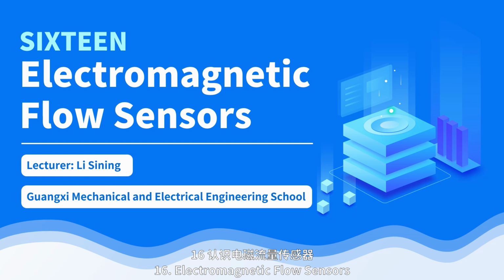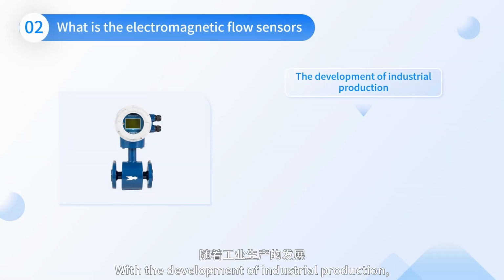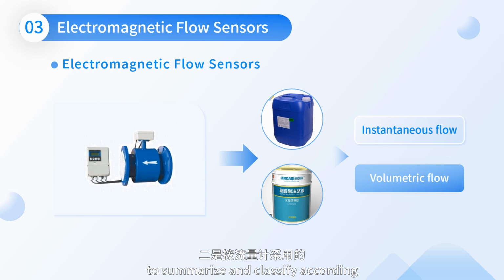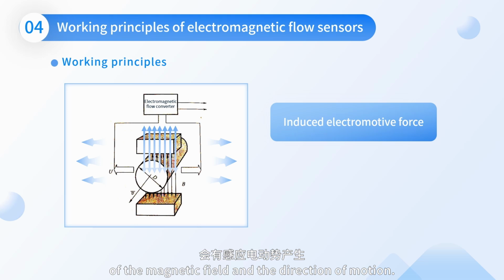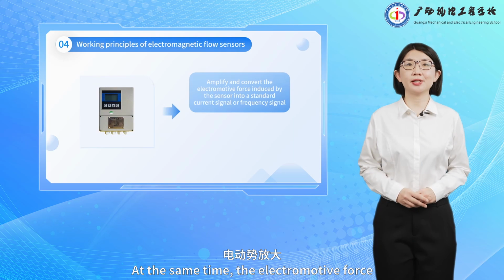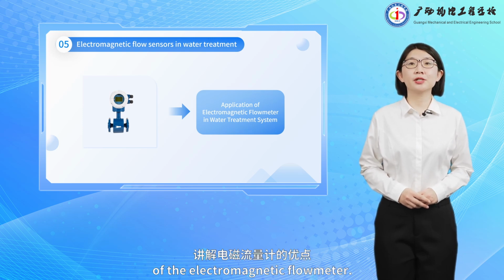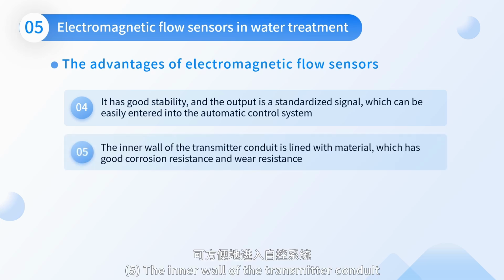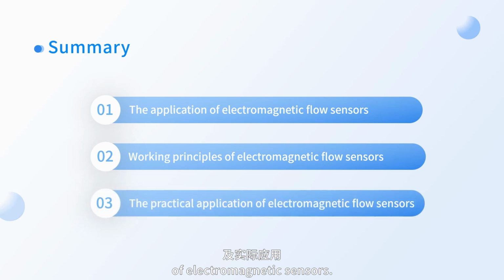4 2 Electromagnetic Flow Sensors